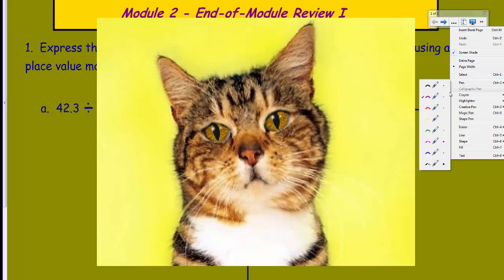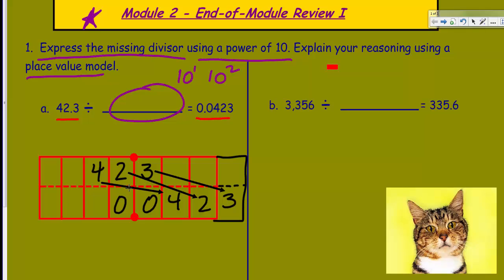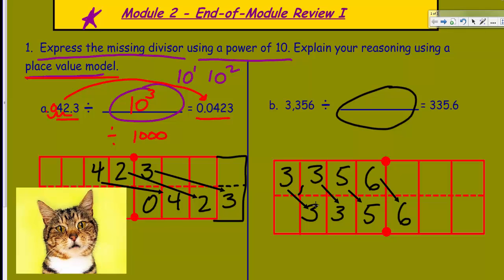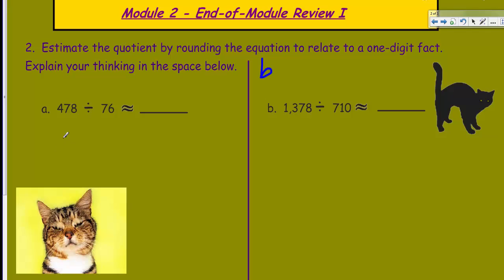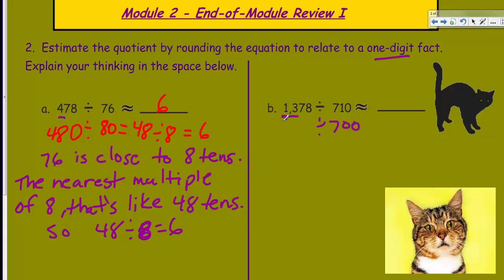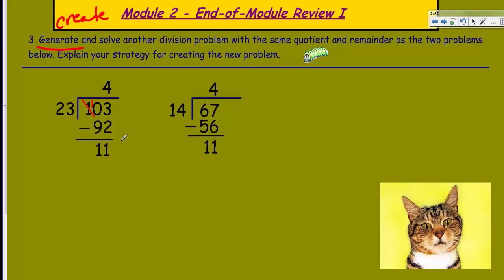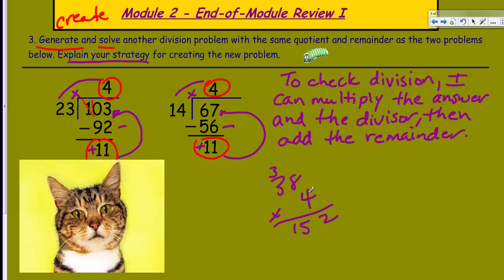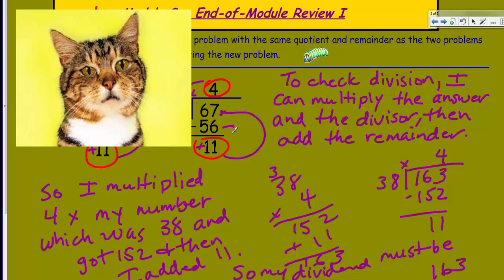EngageNY Eureka 5th Grade Math End of Module 2 Review 1 Divide Whole Numbers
This video reviews the division of whole numbers. This is the first video in a series of three videos covering this mathematical concept.